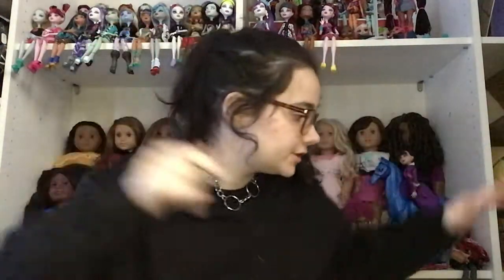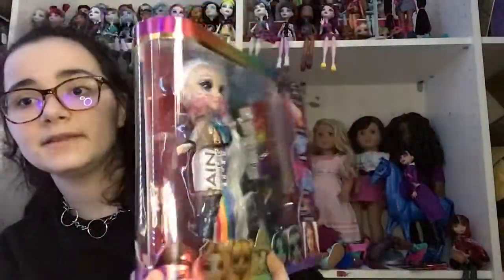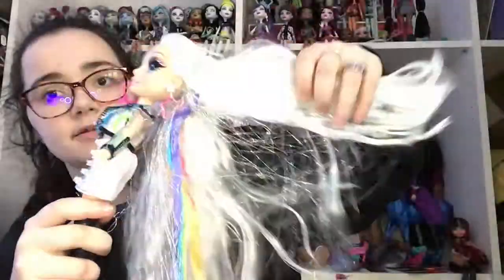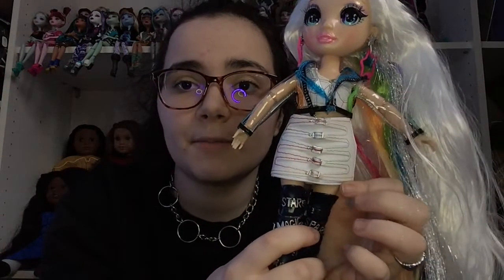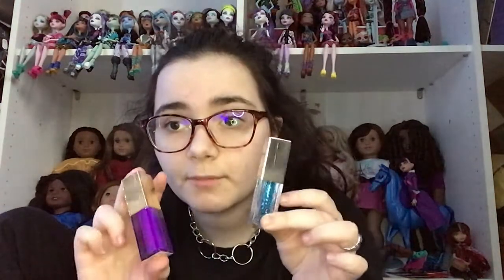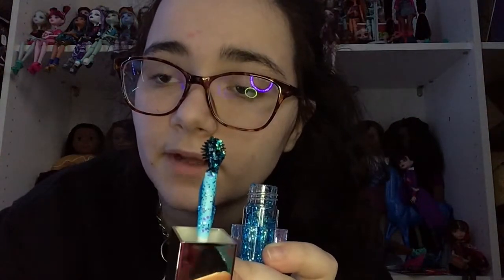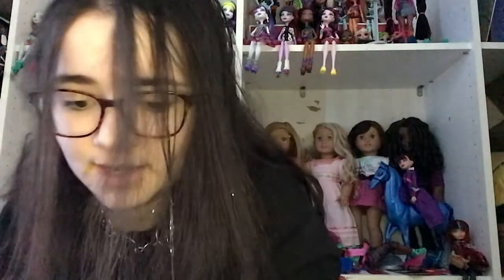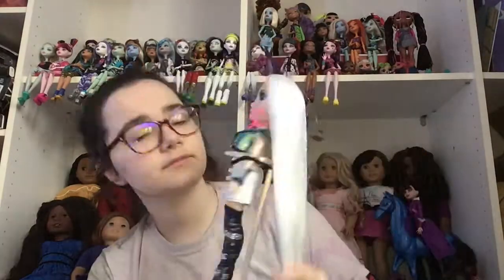Amaya Raine Hair Studio Opening and Review!🌈 @Rebelqueen830 Giveaway winner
Hey guys! I am so excited to post this video! I love Amaya so much and thank you rebelqueen830 for hosting such a sweet giveaway!🥰